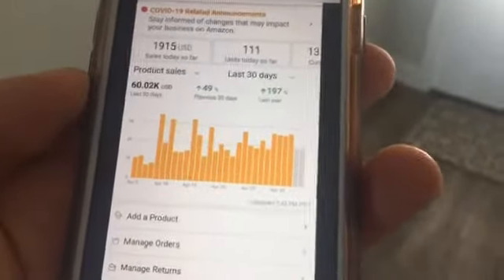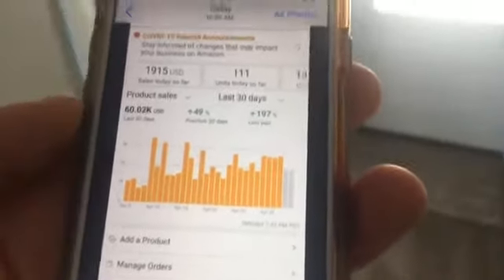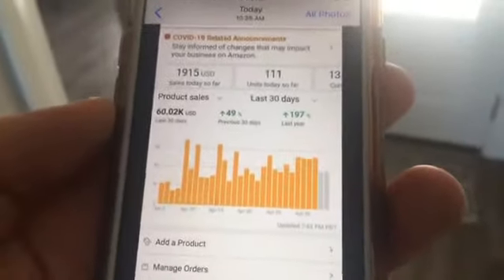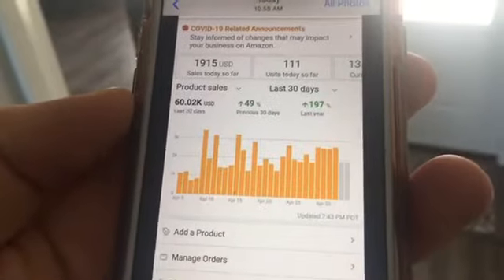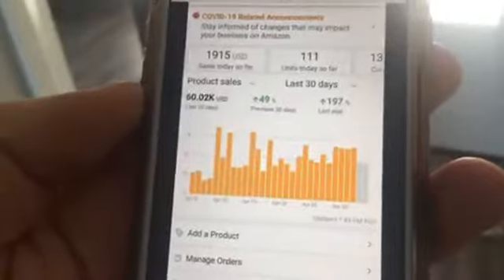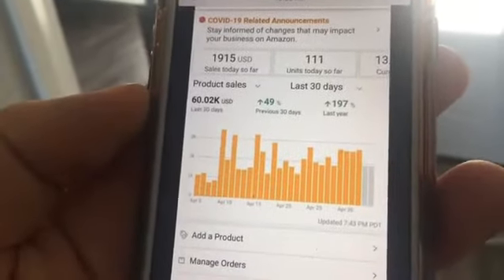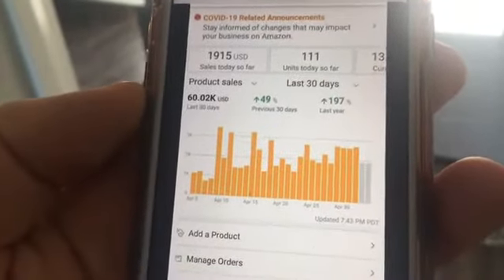Online Arbitrage FBA Step by Step Training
In this video we share online arbitrage fba step by step training. People ask how do you find the items to sell. What to sell. That's why we created this video.

Amazon Arbitrage is the simplest and easiest way to get started selling on Amazon.

We have free Amazon FBA training inside our facebook group including how to create Amazon FBA shipments and how to set up your Seller Central Account.